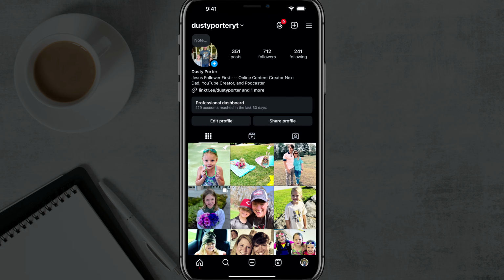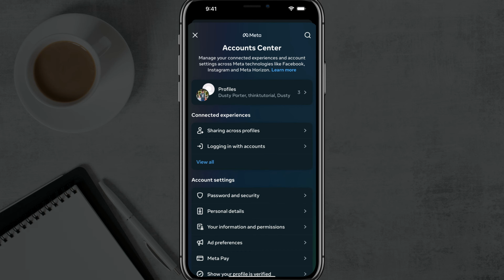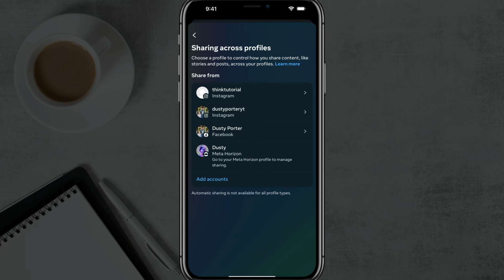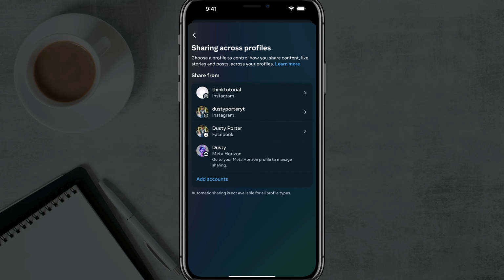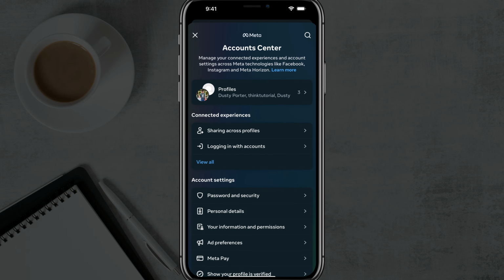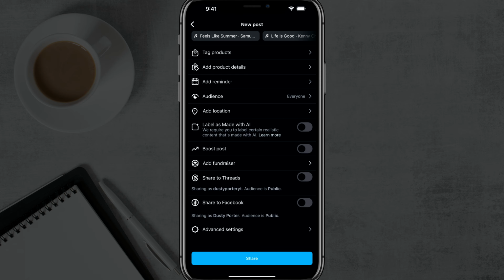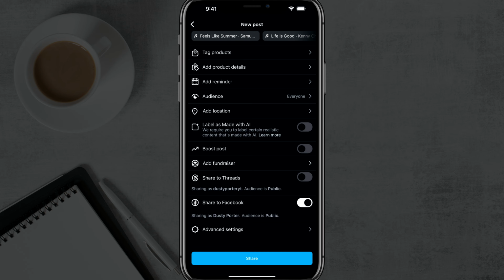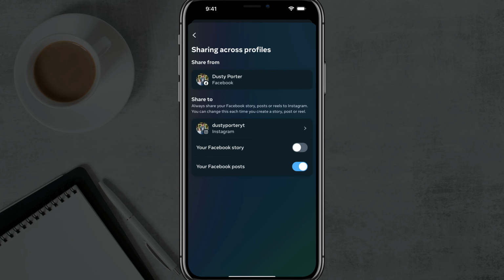How To Post To Facebook and Instagram At The Same Time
Learn how to easily post to Facebook and Instagram simultaneously with this simple trick! Save time and effort by following these step-by-step instructions on how to share your content across both platforms at once. Don't miss out on reaching your full audience potential - try out this helpful method today!

Video:  @YouTubeCreatorsHubPodcast